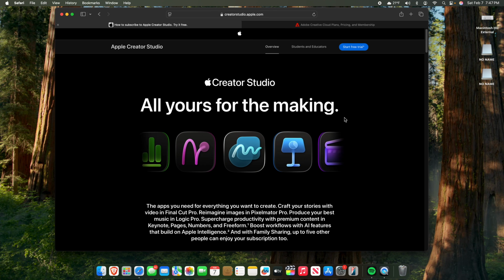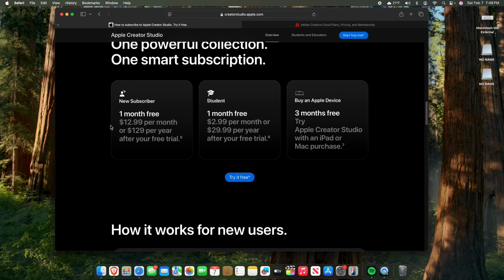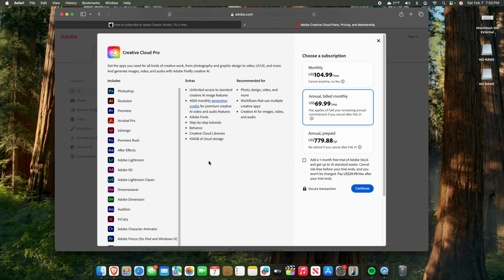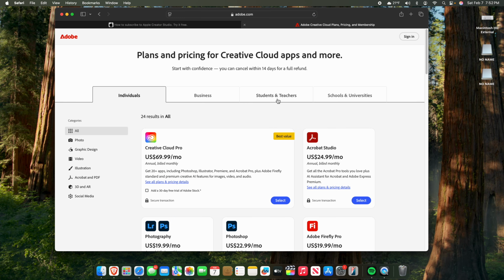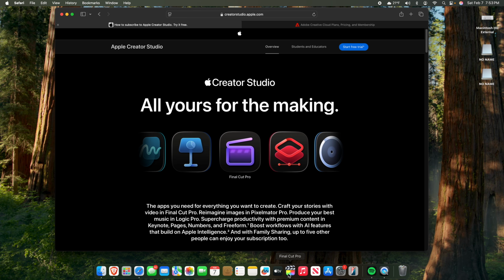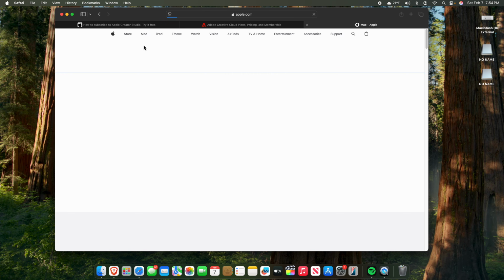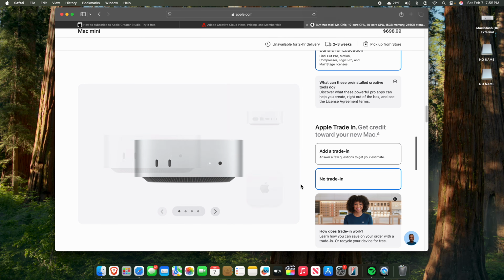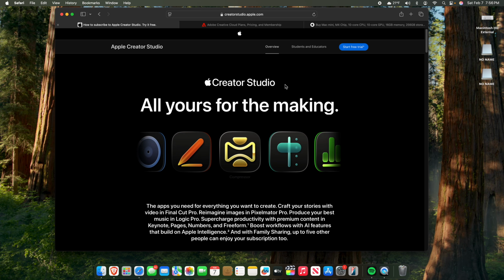Apple Just Copied Adobe (And They're Way Cheaper)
I wanted to make a video talking about the differences between Apple Creator Studio and Adobe Creative Cloud!

GEAR:
Main Camera: iPhone 17 Pro
Edited on: Final Cut Pro on Apple M4 Mac Mini